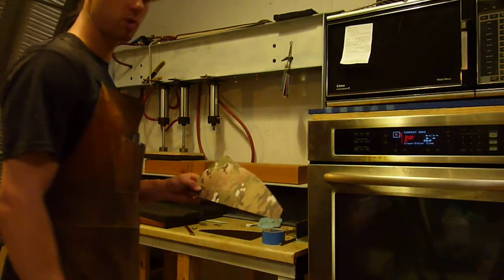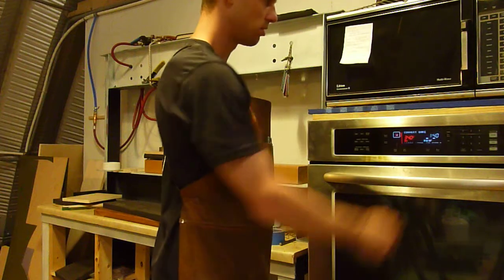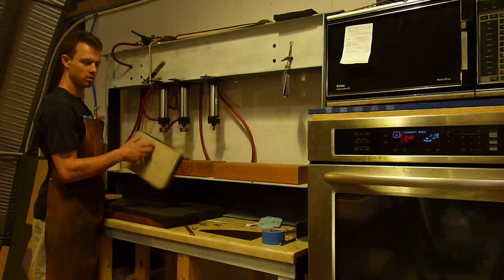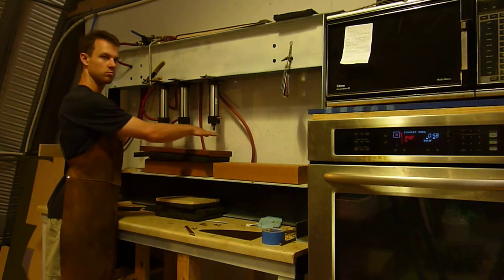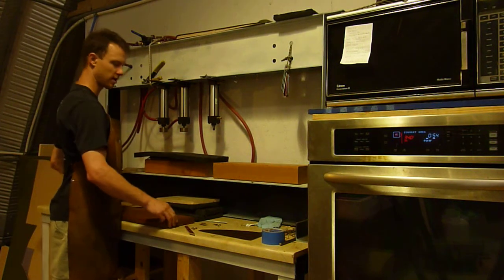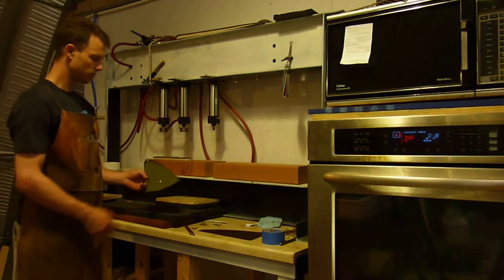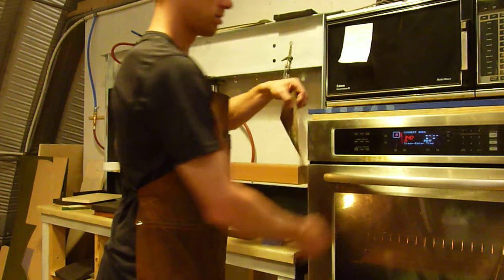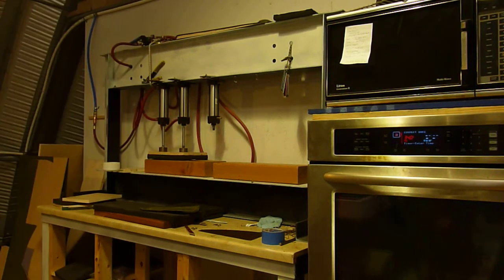Pneumatic Kydex (thermoforming) press in action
Jared demonstrating what is probably the fastest action Kydex/foam press known to man.
Solid color material is .093 Boltaron, Multicam material is .080 from Knifekits.com
Valve and cylinders were found and donated by one of Dad's college buddies; frame was fabricated by Jared from steel donated by another family friend.  It's great having friends who like to hoard things and jump on good deals when they find them.